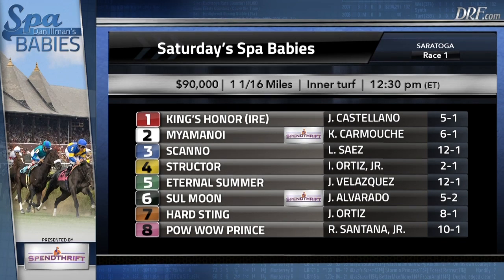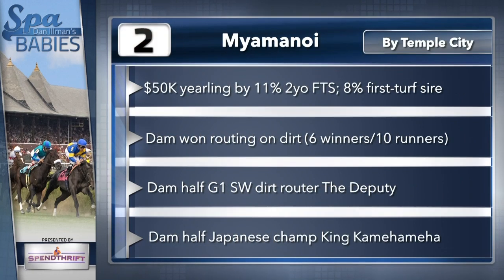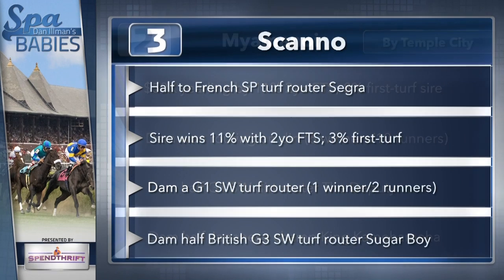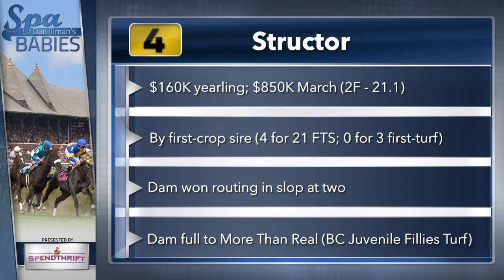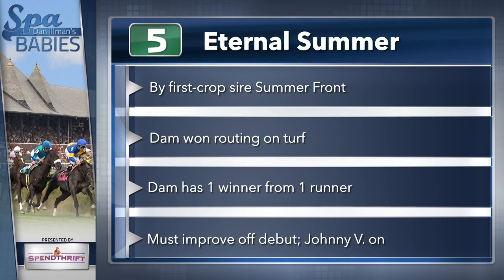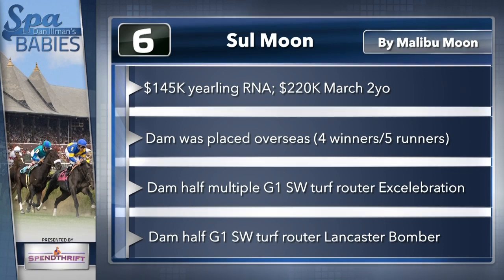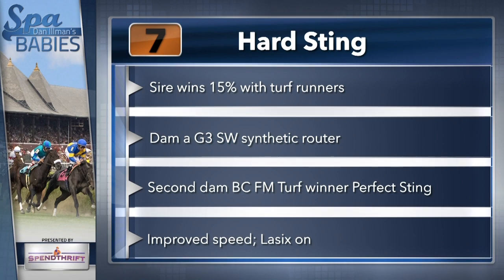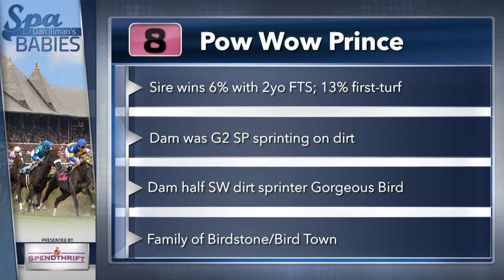Spa Babies - Race 1 - August 31, 2019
Presented by Spendthrift Farm, here's Dan Illman and Nicole Russo with the preview of Saratoga's opener for Saturday's Spa Babies.